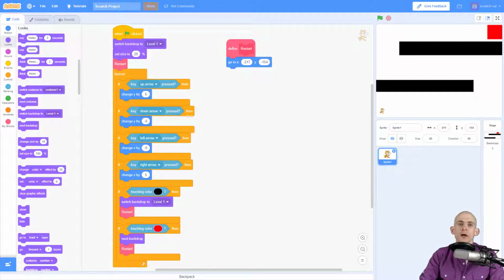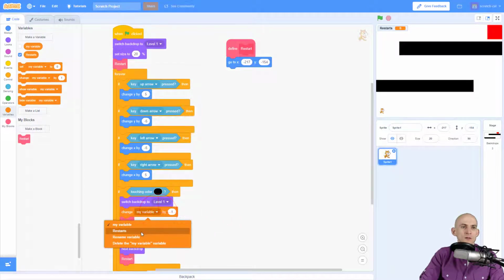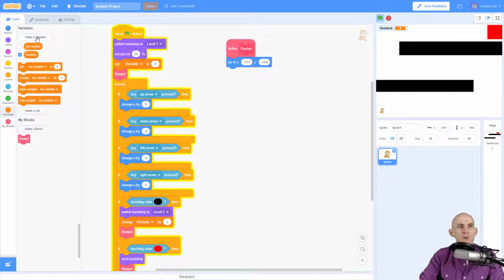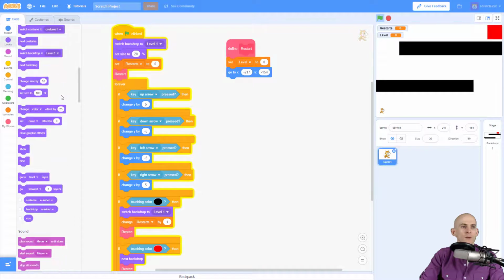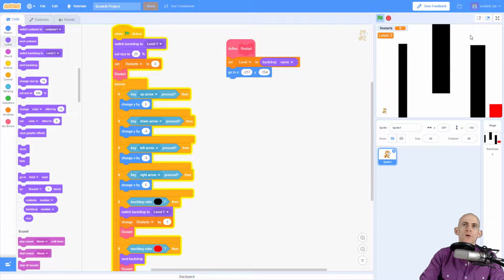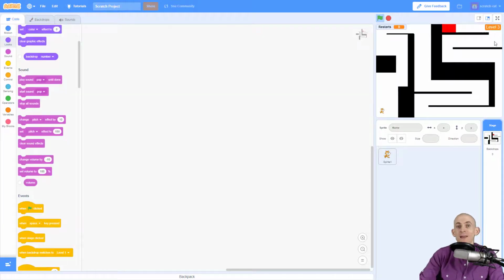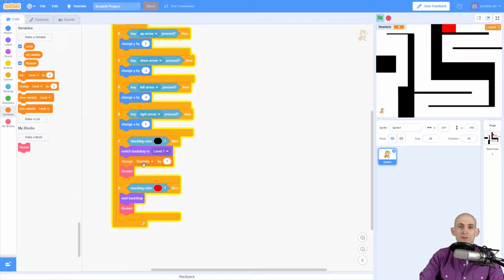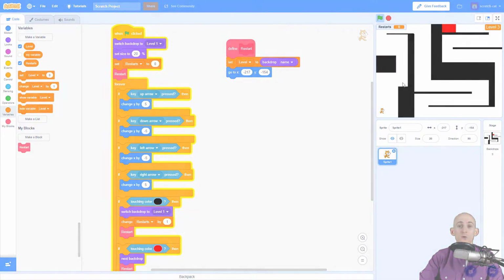An Amazing Maze Game - Add Variables (Advanced)